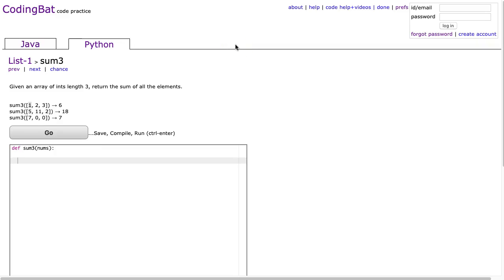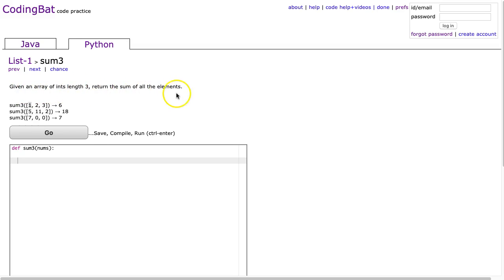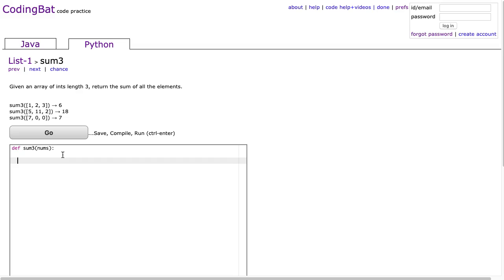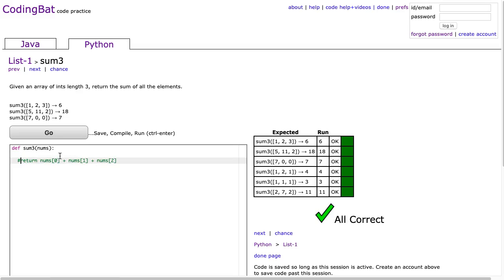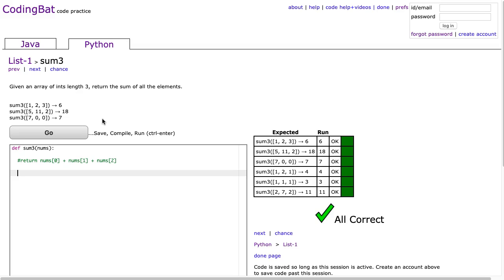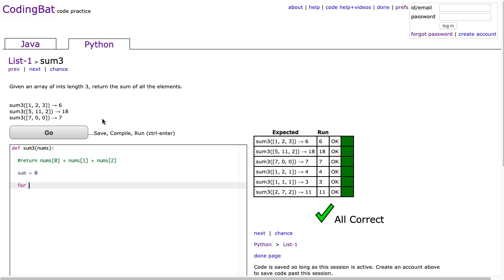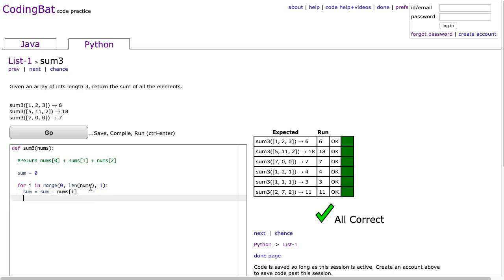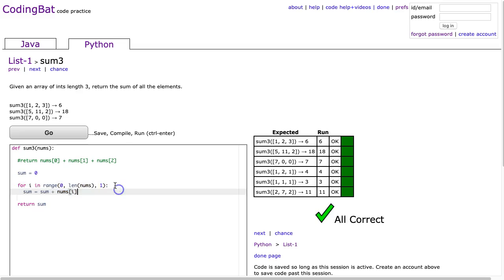Codingbat - sum3 (Python)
This is a video solution to the codingbat problem sum3 from List 1.  You can find a full listing of my Python solutions at my repo